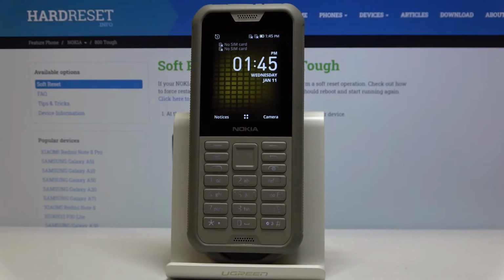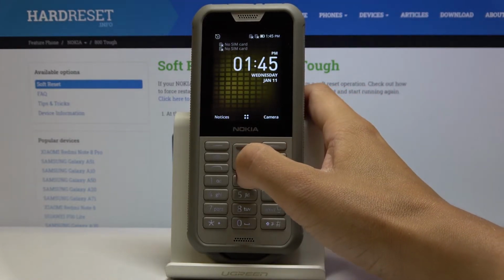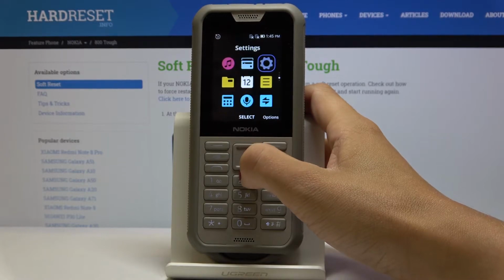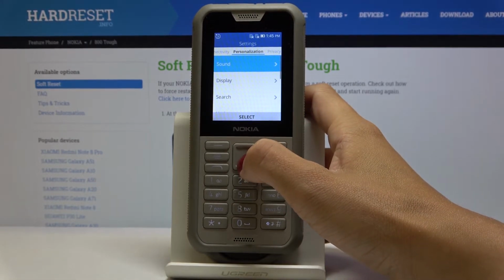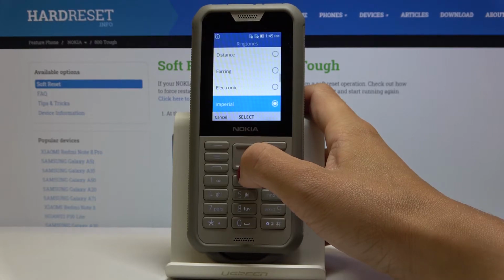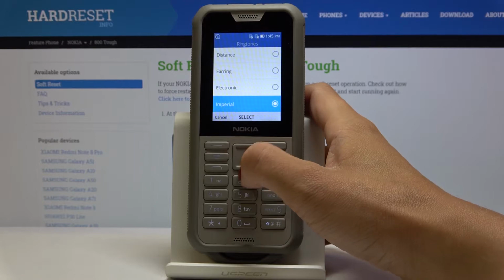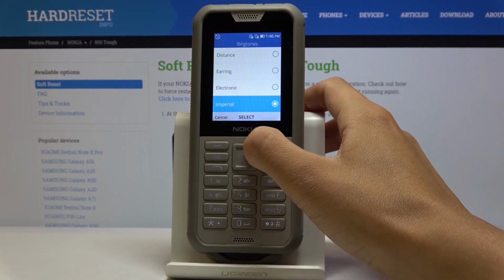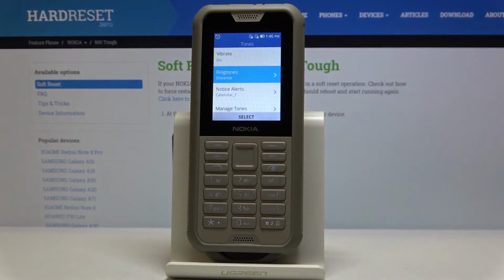How to Change Ringtone in NOKIA 800 Tough – Ringtone List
Read more info about NOKIA 800 Tough:
In the attached video guide, we show you how to change ringtone in NOKIA 800 Tough. If you wish to learn how to get access to the ringtones available on your Nokia device, stay with us to check how to open ringtone sounds and learn how to set up your favorite ringtone for the tune of the alert, call or text. Let’s follow the presented instructions and select preferable ringtone in NOKIA 800 Tough. Visit our HardReset.info YT channel and discover many useful tutorials for NOKIA 800 Tough.

How to change ringtone in NOKIA 800 Tough? What are all ringtones for NOKIA 800 Tough? Where can I find ringtones for NOKIA 800 Tough? How to add ringtone in NOKIA 800 Tough? How to enter ringtones settings in NOKIA 800 Tough? How to select preferable ringtone in NOKIA 800 Tough?